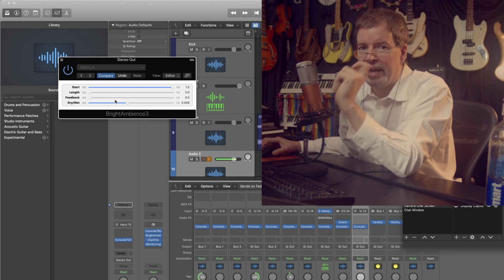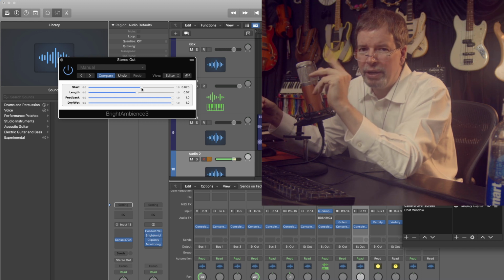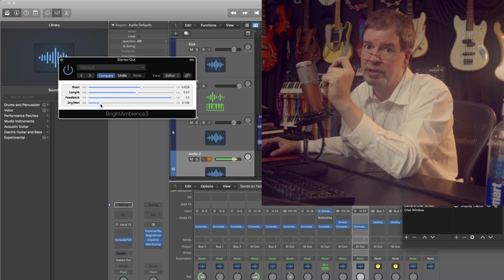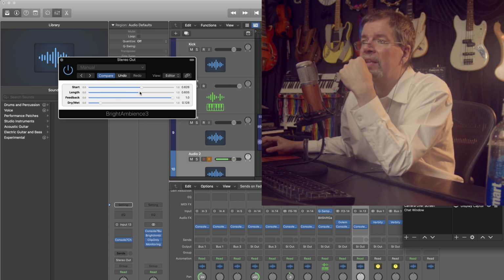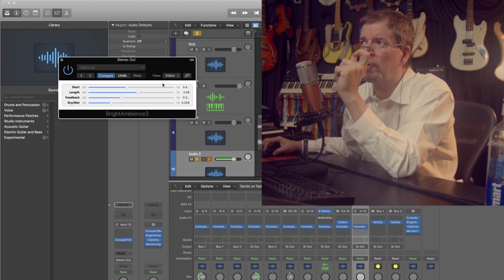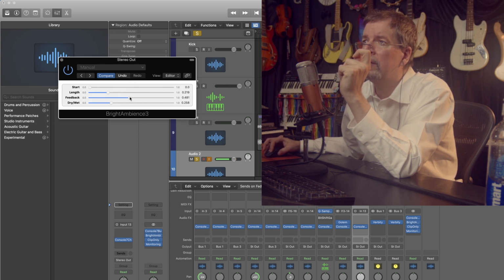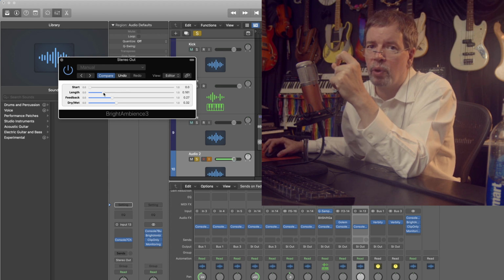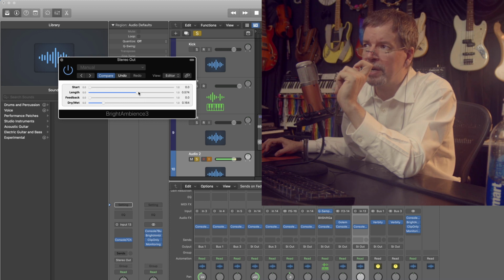Airwindows BrightAmbience3: Mac/Windows/Linux AU/VST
BrightAmbience is a very old plugin. The original was all about taking sounds coming in, and transforming them into lengths of extruded and very bright reverb. BrightAmbience2 transformed that, in turn, into a more adaptable creation that used inter-aural delays to create a subtle stereo effect like an aura around mono content.

BrightAmbience3 adds undersampling. Now high sample rate mixes retain a consistent tone and reverb length to what the CD-rate plugin would do… and it's more CPU-efficient running at the elevated rates… and the subtle darkening in tone makes it worth a re-listen.

But now, on top of all that, we've got a new way to apply feedback at the 'wider' reverb settings, which allows you to feed THOSE back too. And that means, BrightAmbience3 has just taken on a new life for a variety of vibey, distinctly analog-feeling blurred delay effects. Even the really wide reverb settings will still feed back at full crank (though they just give you a sort of droney resonant quality) and the medium settings produce a variety of unusual sounds that are a little bit like when you have a crummy old antique echo effect, and it has no clarity, but when you turn up the feedback strong retro flavors begin to take over… you can't get clean infinite regeneration that way, but tune it to taste and dial back the feedback control until you have enough echo for your purposes.

Or, ignore the feedback and just use it as BrightAmbience, but with a greater range of effect at higher sample rates, and a richer tone thanks to the undersampling.